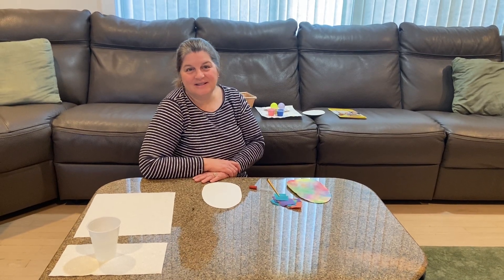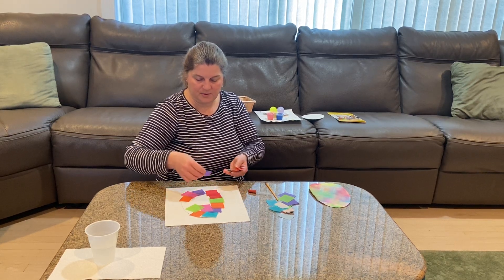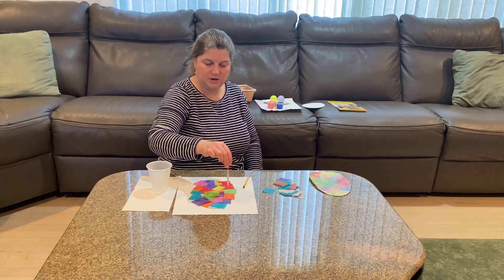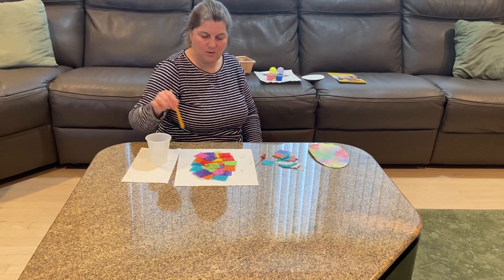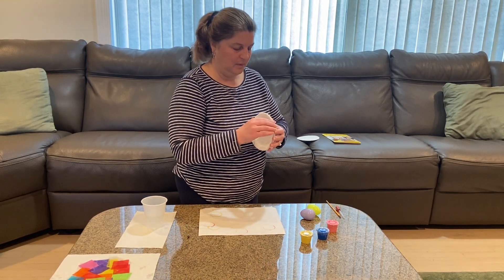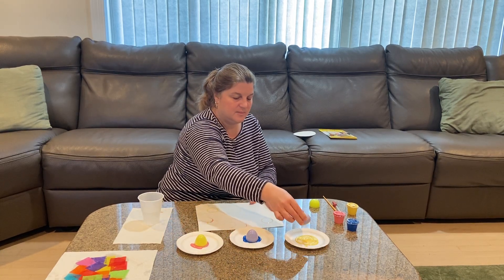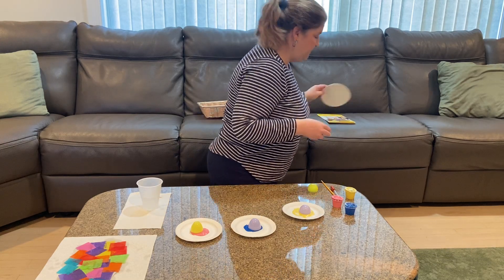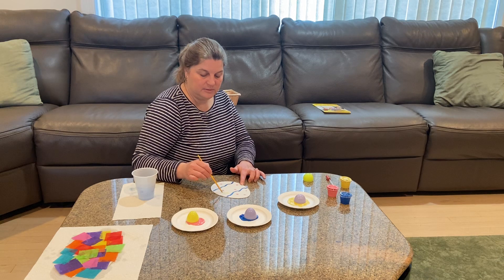Three Egg Decorating Projects (Giraffe and Zebra class)